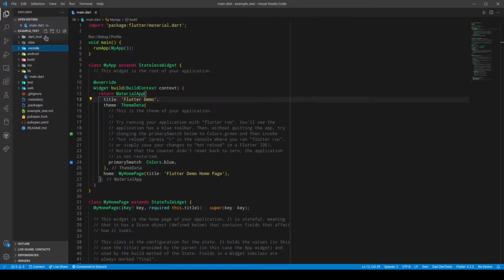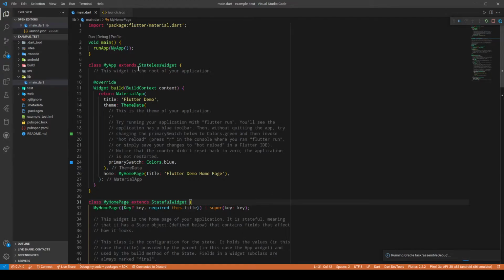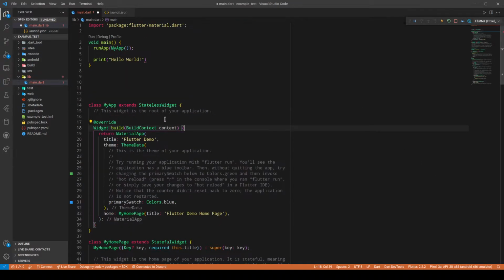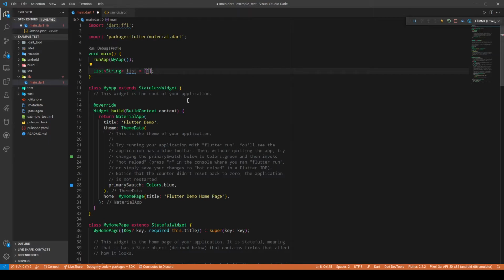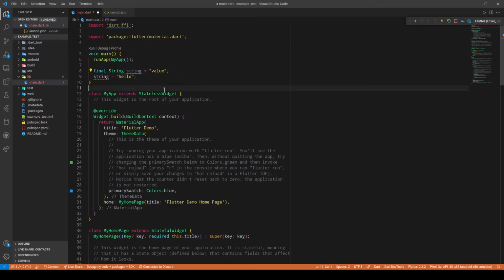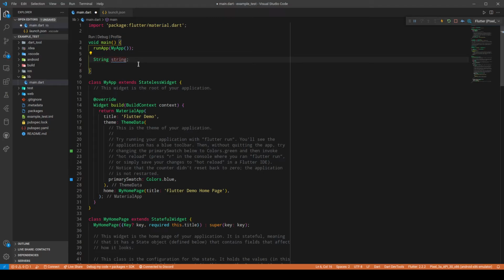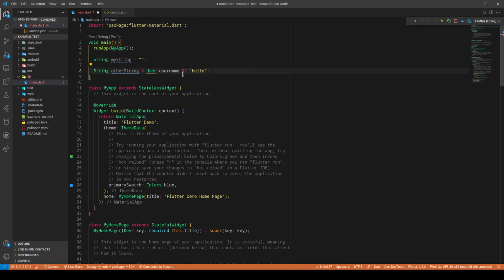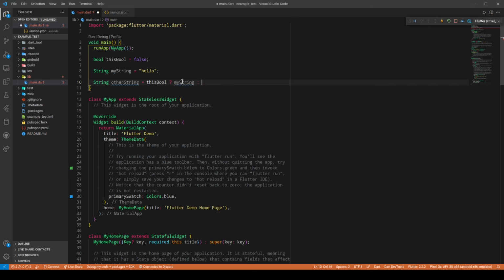SIGMobile Flutter Tutorial #2 - Syntax